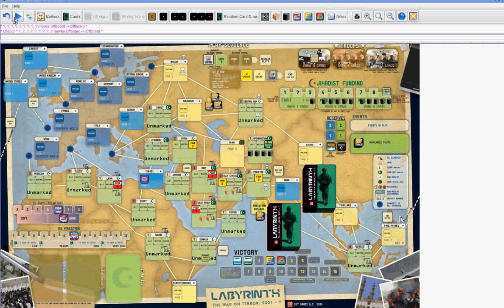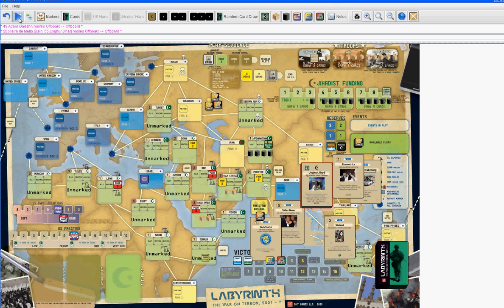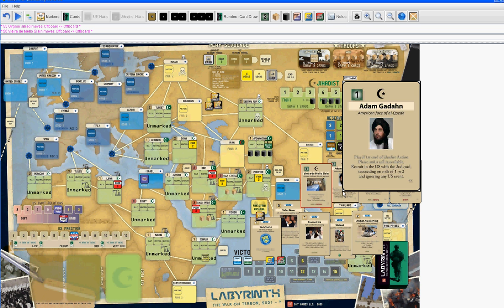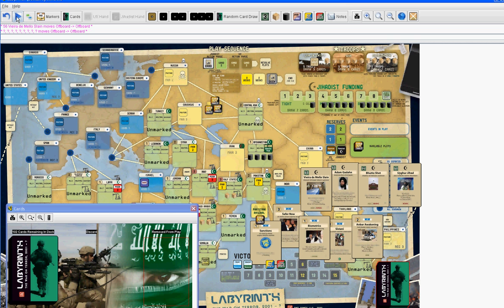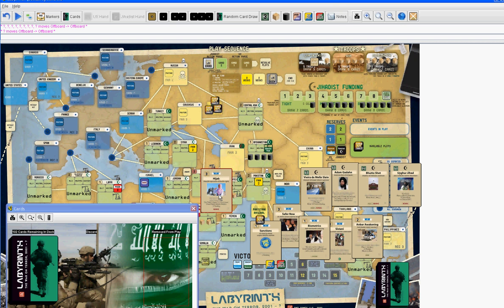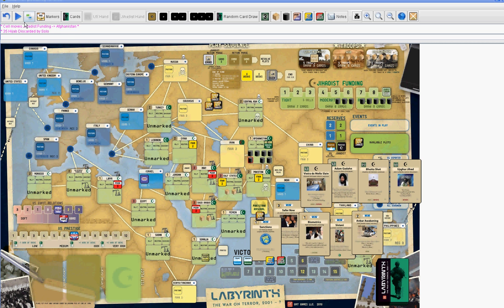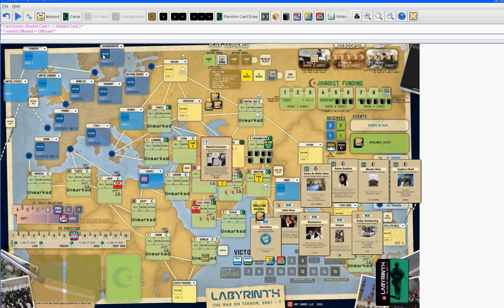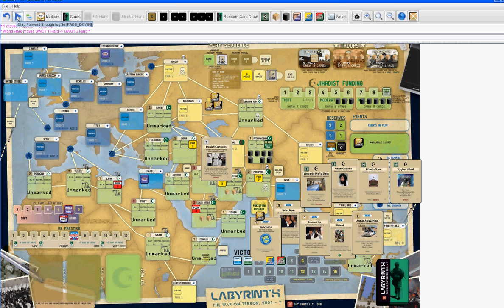Labyrinth: The War on Terror Intro to the Board (GMT)Turn 1a Solo